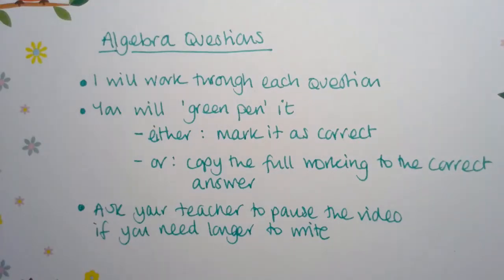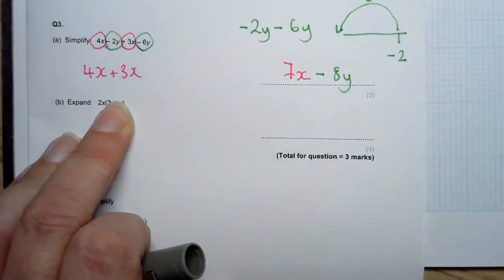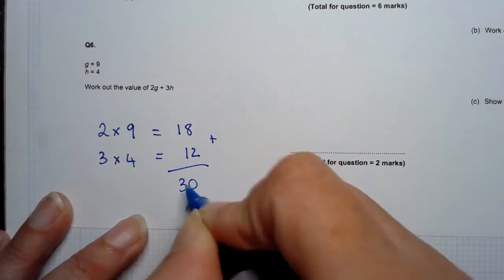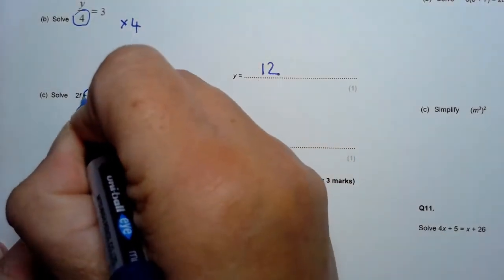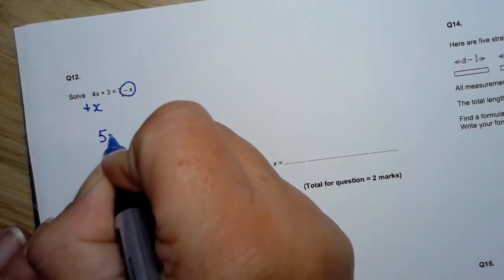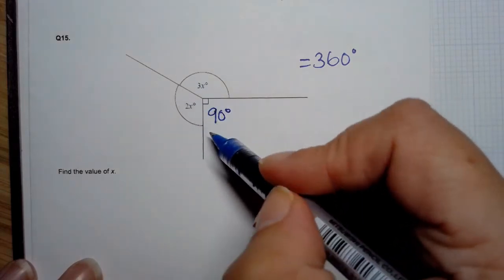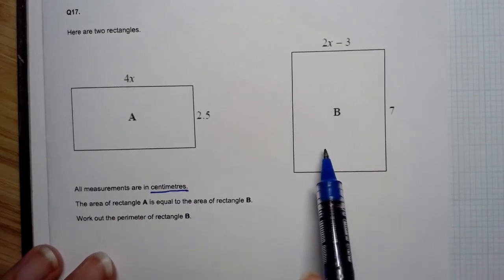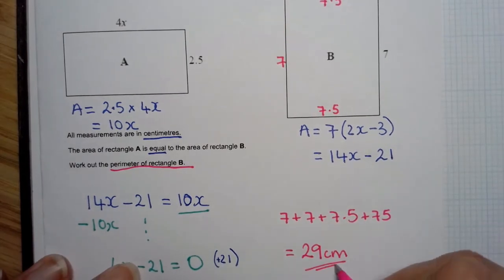Algebra Questions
Mrs Bell does the algebra questions you did last lesson so you can 'green pen' it :)